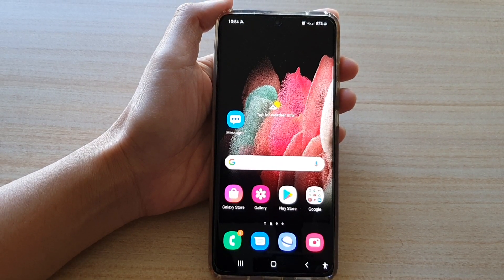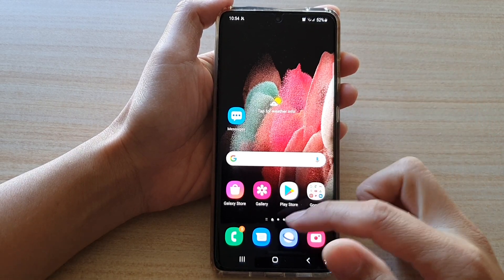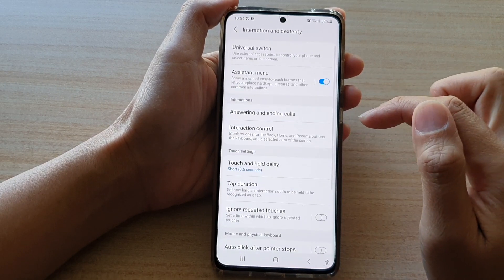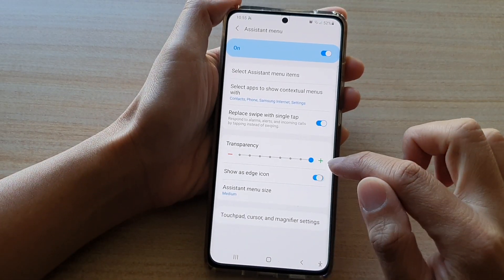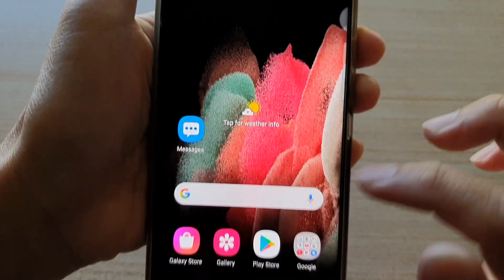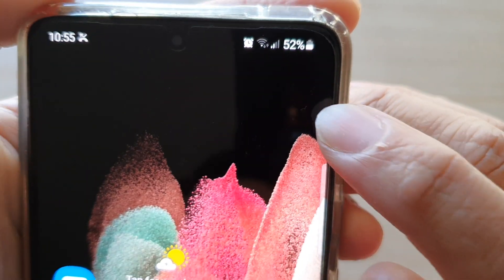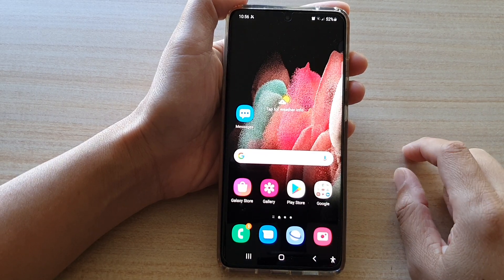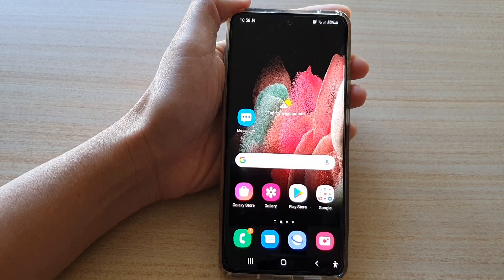Galaxy S21/Ultra/Plus: How to Answer Incoming Calls With a Single Tap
Learn how you can answer incoming calls with a single tap on Galaxy S21/Ultra/Plus.